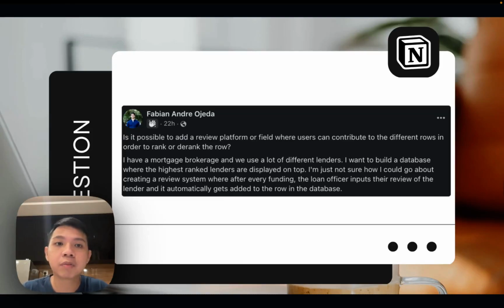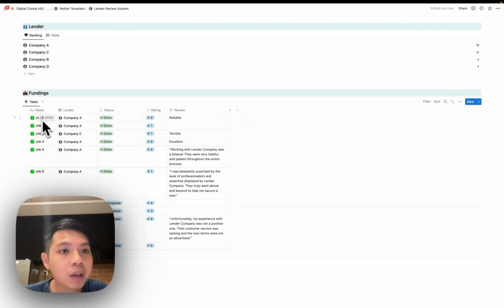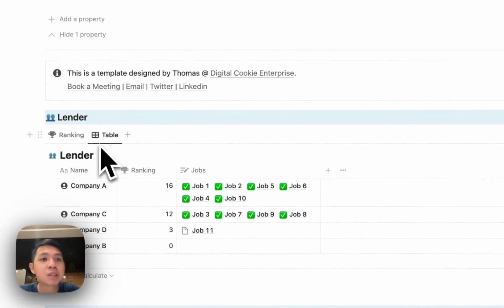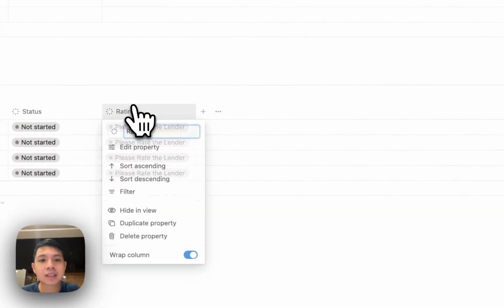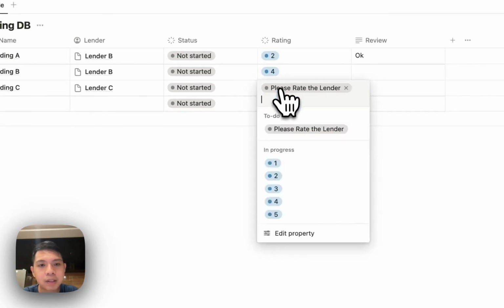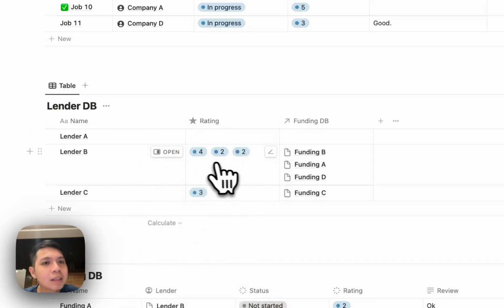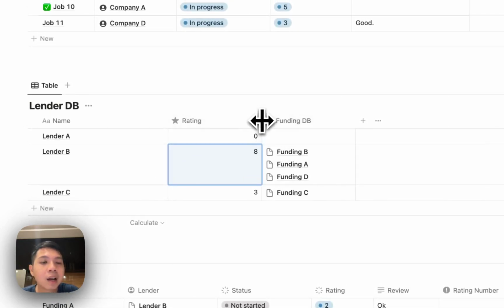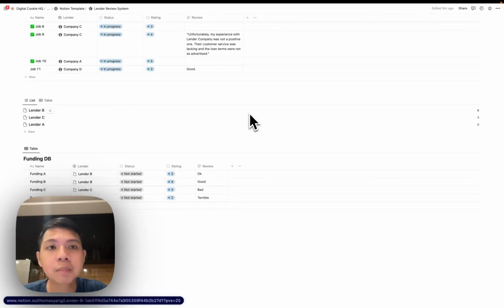How to create a Lender Review System?